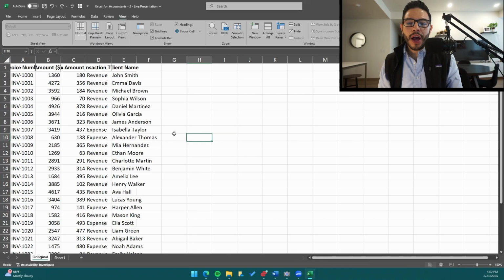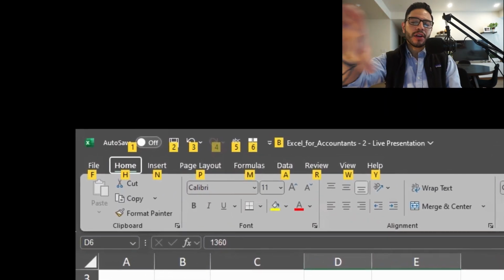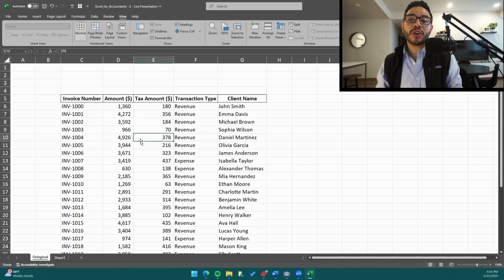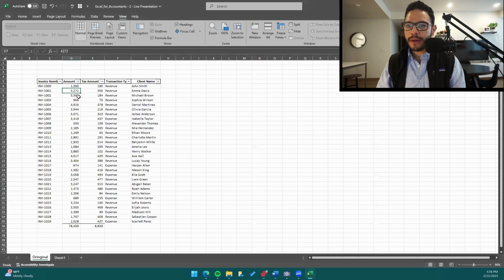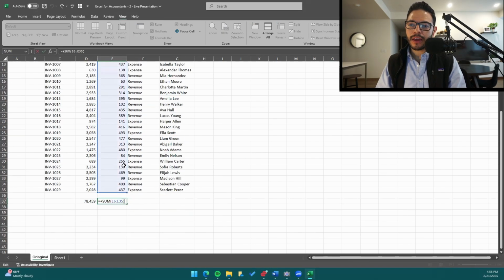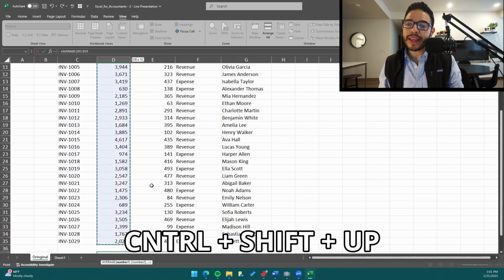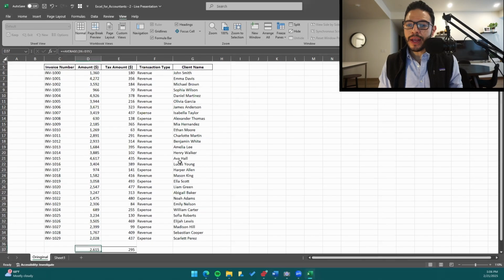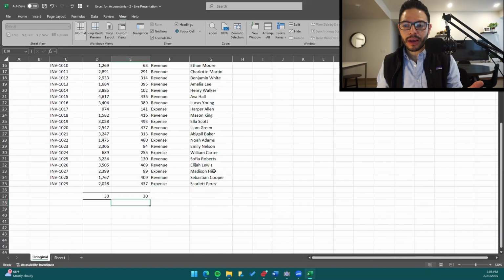Excel for Accountants: How to Format Numbers, Use SUM, AVERAGE & COUNT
0:00 - 0:37 - Intro
0:38 - 4:20 - Comma Style Numbers
4:21 - 8:45 - Sum function
8:46 - 11:40 - Average Function
11:41 - 13:50 - Count function
13:51 - 14:01 - Outro

My Mission:
My goal on this channel is to help all of the young professionals out there wanting to excel in their careers and in life.